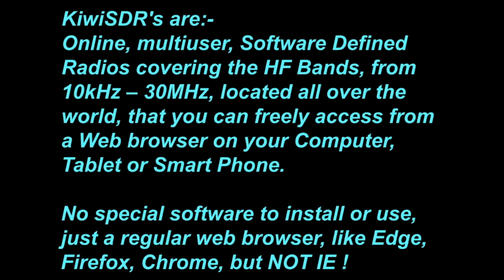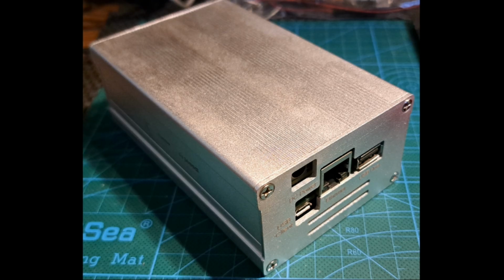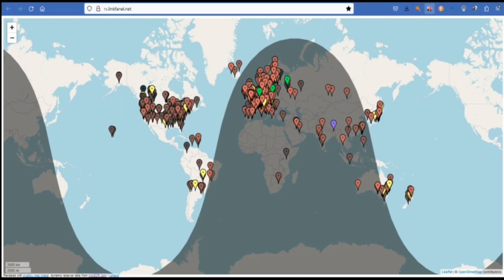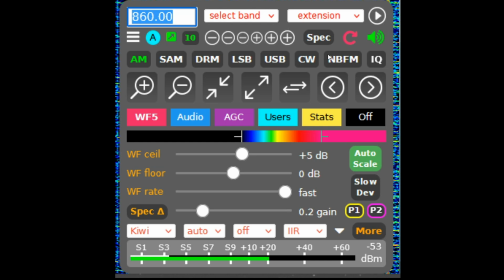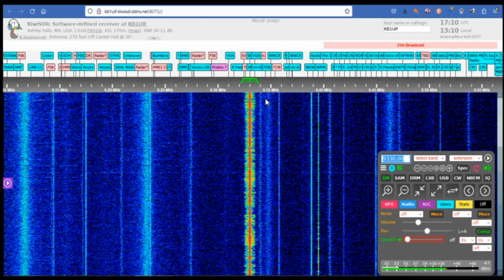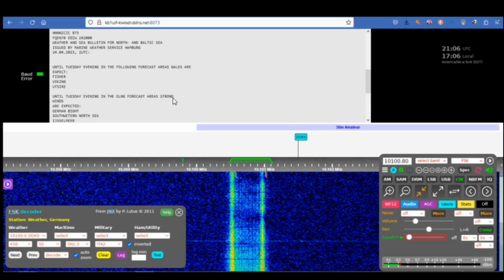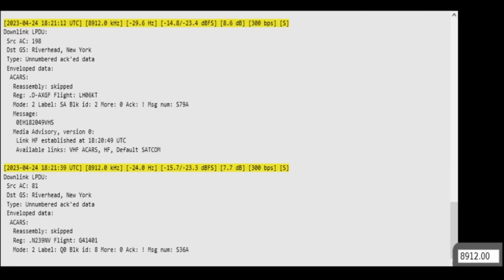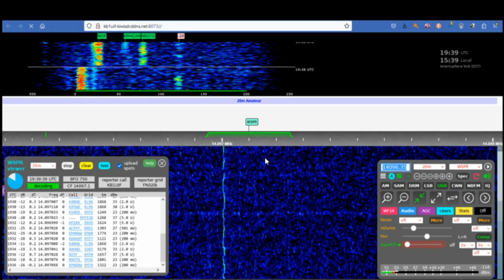KiwiSDR Basic Introduction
An introduction to using an online KiwiSDR.
These are free to use online radios located all over the world.
Thank you, Andy KB1UIF.